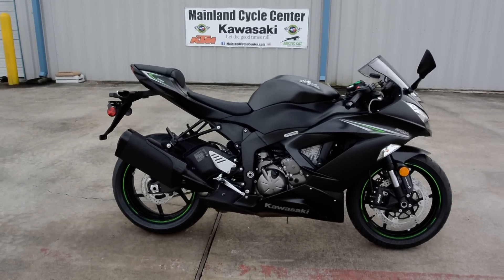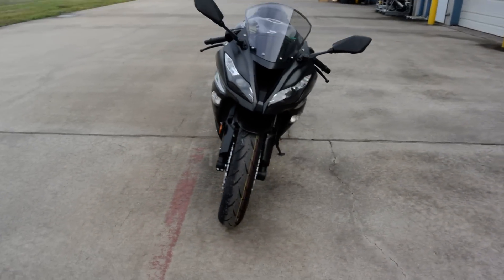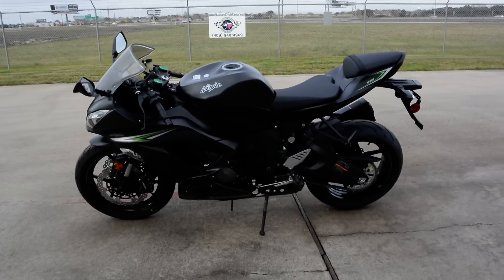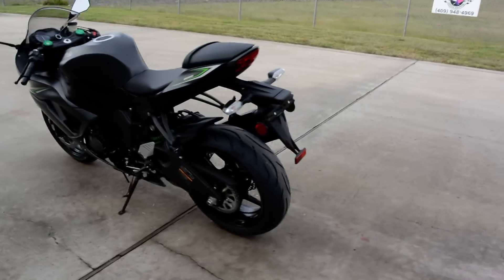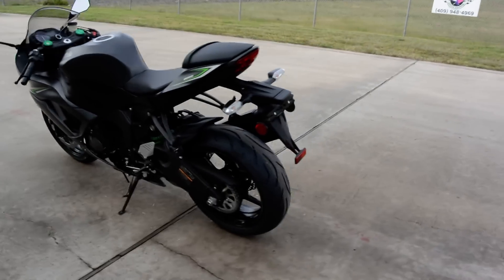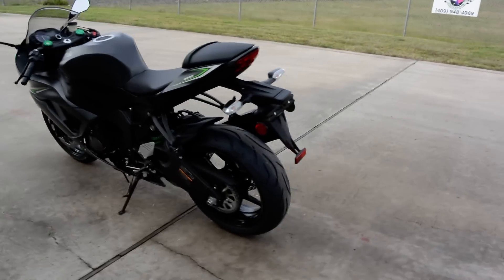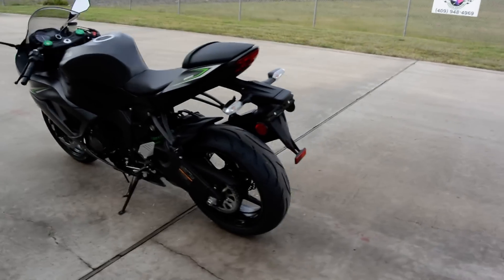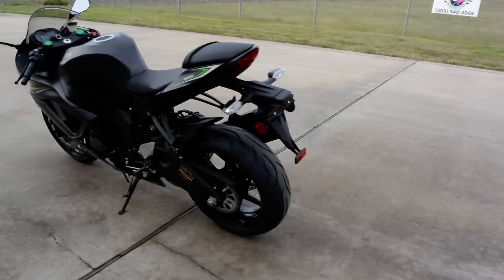$12,699: 2016 Kawasaki ZX6R 636 ABS Ninja Metallic Matte Carbon Gray Overview and Review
Please enjoy Mainland's look at the 2016 Kawasaki ZX6R 636 ABS Ninja in Metallic Matte Carbon Gray / Flat Ebony. Mainland Cycle Center is located in La Marque, TX just outside of Houston, Texas. We want to earn your business!